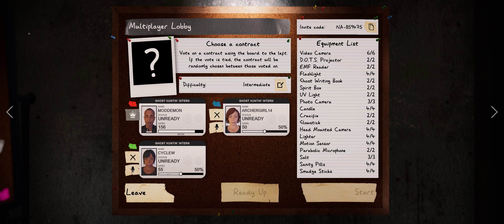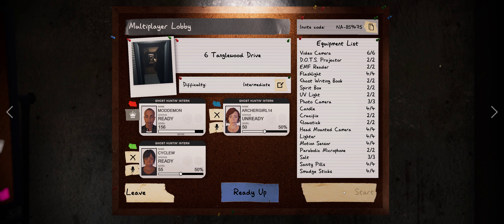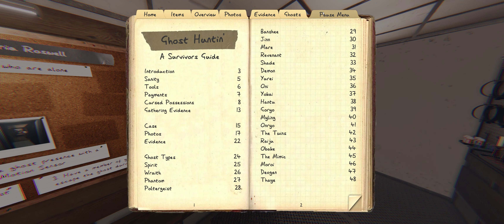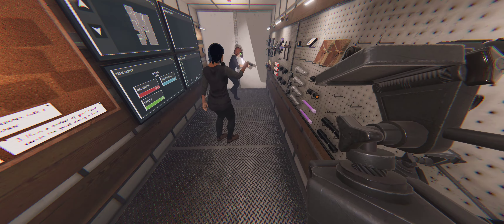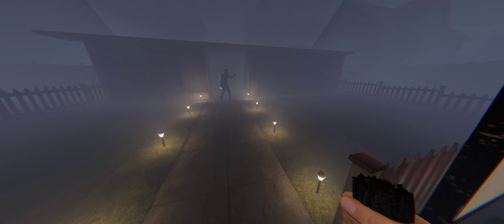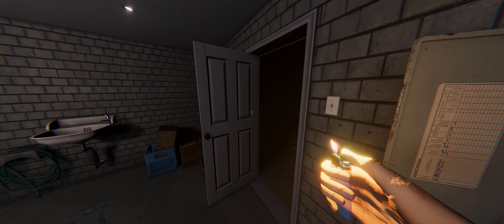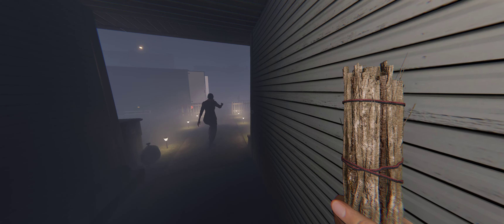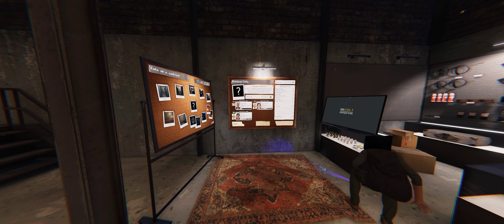Phasmophobia 4/27/23 PART 1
Mod, Cyclew and Archer play some Phasmo.